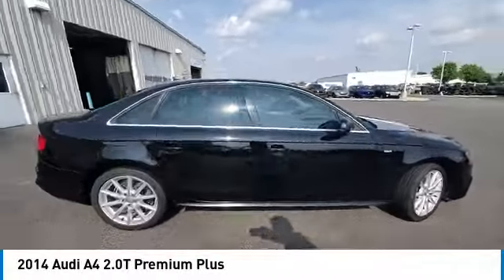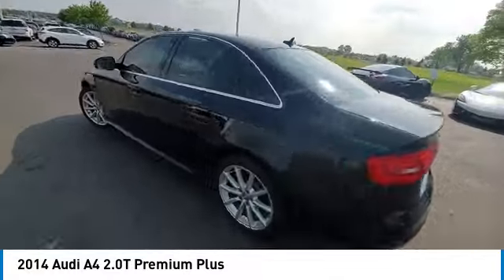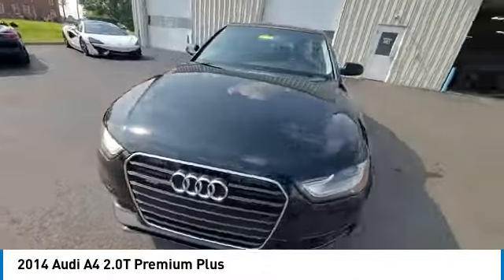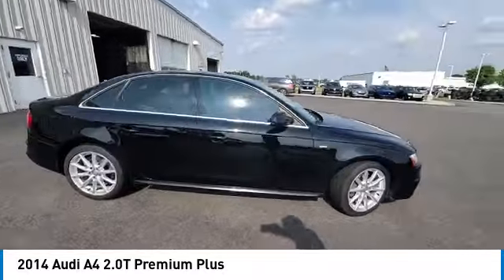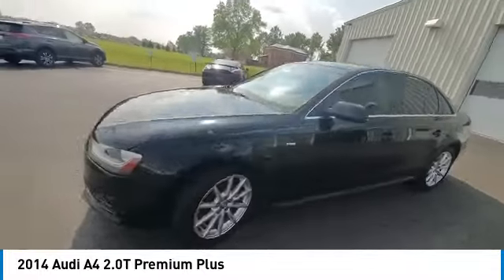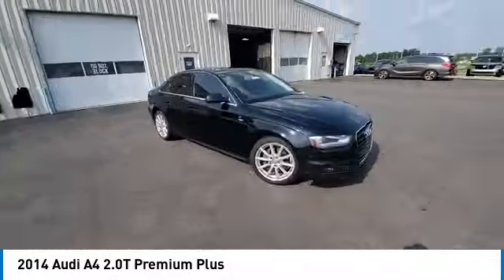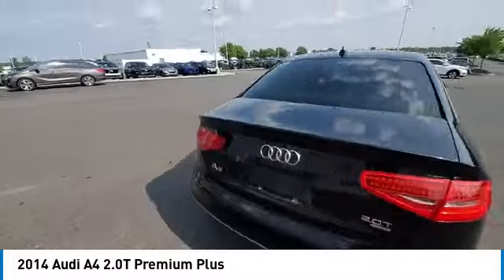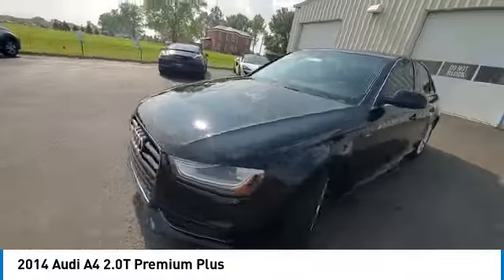2014 Audi A4 Marysville, Dublin, Delaware, Worthington, Marion, OH EN011073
Brilliant Black Used 2014 Audi A4 available in Marysville, Ohio at
2014 AUDI A4 Marysville, OH
Stock# EN011073

Honda Marysville
640 colemans Crossing Blvd

*DESIRABLE FEATURES:* CLEAN CARFAX, HEATED SEATING, AWD, LEATHER, MOONROOF, BLUETOOTH, ALLOY-WHEELS, HOMELINK, TURBO, REMOTE ENTRY, FOG LAMPS.

*SERVICE & MAINTENANCE COMPLETED:* Stock# EN011073 FEATURES NO LESS THAN $600 IN PREVENTATIVE MAINTENANCE & SAFETY EQUIPMENT UPGRADES. Specifically this Honda Marysville 2014 Audi A4 reconditioning process Included: Performed a Complete Inside & Out Vehicle Detail, Performed Paintless Dent Repair, and Performed chip repair touch up!

With only 92,755 miles this 2014 Audi A4 is your best buy in Columbus, OH.

*TECHNOLOGY FEATURES:* This 2014 Audi A4 represents one of many of Honda Marysville used vehicles for sale in Columbus, OH and includes: Steering Wheel Audio Controls, Homelink System, Keyless Entry, Anti Theft System, SiriusXM Satellite Radio, Auxiliary Audio Input, Steering Wheel Cruise Control, Steering Wheel Controls, AM/FM Stereo, Outside Temperature Gauge, MP3 Compatible Radio, Bluetooth Connection, Garage Door Opener, Single-Disc CD Player

*STOCK# EN011073* Honda Marysville has this 2014 Audi A4 2.0T Premium Plus ready for a quick sale today. Don't forget Honda Marysville will buy or trade for your car, truck, SUV, van, motorcycle and/or ATV!

Honda Marysville of Marysville, Dublin, Urbana, Lima, Delaware, Marion, OH. You can also visit us at, 640 Coleman's Blvd Marysville OH, 43040 to check it out in person!

*MECHANICAL FEATURES:* Scores 29.0 Highway MPG and 20.0 City MPG! This Audi A4 comes Factory equipped with an impressive intercooled turbo premium unleaded i-4 2.0 l/121 engine, an automatic transmission.

*EXTERIOR OPTIONS:* Whether driving to From New Albany to Westerville, you'll arrive in style with exterior options like: Aluminum Wheels, Color Matched Bumpers, Alloy Wheels, Fog Lights, Auto Headlamp

*Used Cars Columbus Ohio:* with over 446 Honda used cars for sale at our Columbus, OH Honda dealership. Honda Marysville has the used cars Columbus, Ohio shoppers trust for safety, reliability and service. This week you'll select from one of the 3 Audi A4 sedans like this 2014 Audi A4 2.0T Premium Plus that we have in stock!